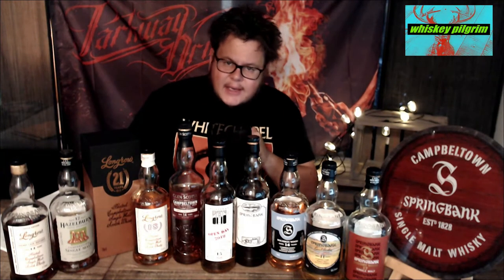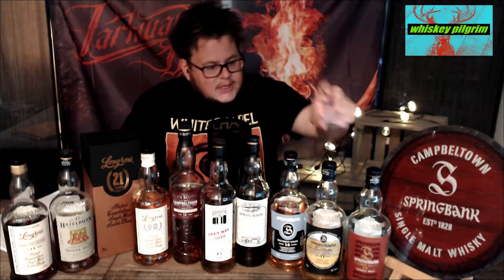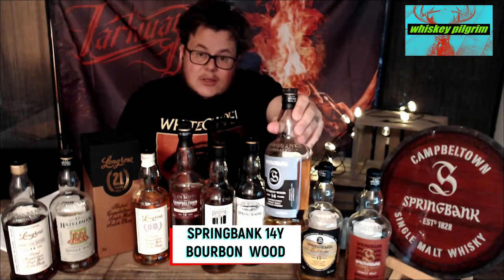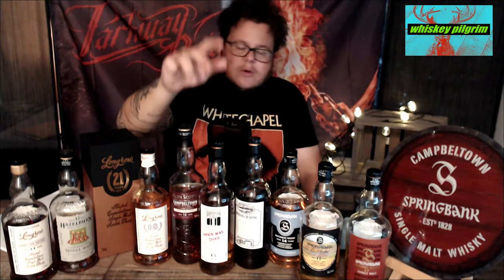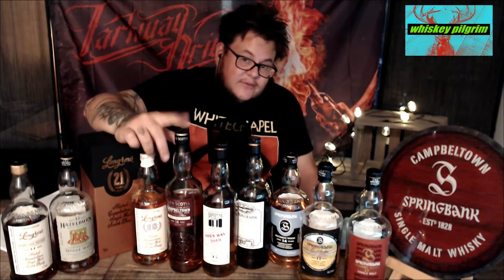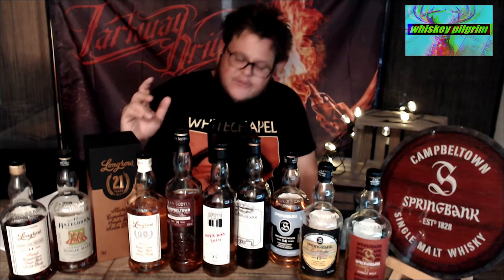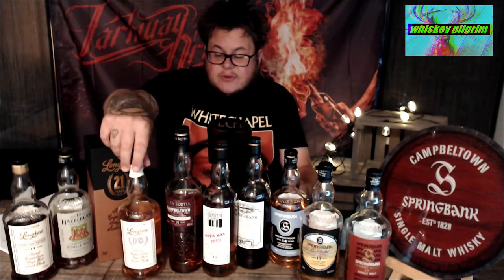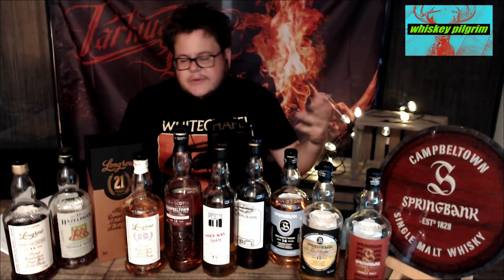Top Ten Campbeltown Single Malts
In this video, I have chosen to share ten whiskeys from my own Campbeltown whisky collection. All ten varieties are highly recommended by me and if you ever get the chance, try a glass of these heavenly masterpieces.

Remember that the opinions I share are my own and are not meant to upset or offend anyone. Drink what you love and share your stories.

I will talk about the following:
Springbank
Longrow
Kilkerran
Hazelburn
Glen Scotia

You must be 18 or older to access my content.
Drink with responsibility.